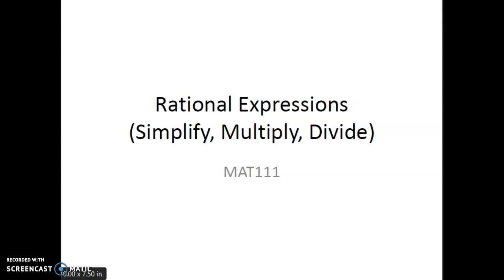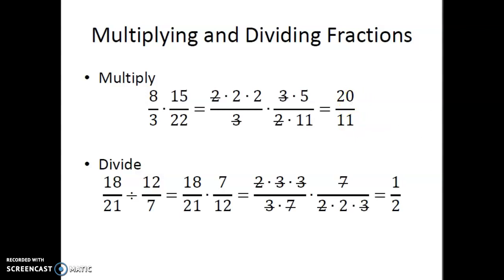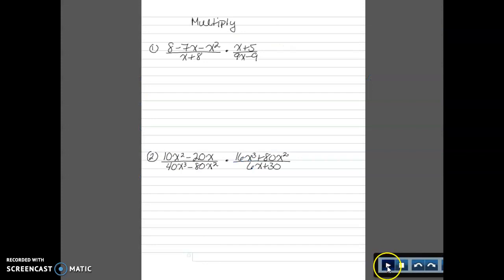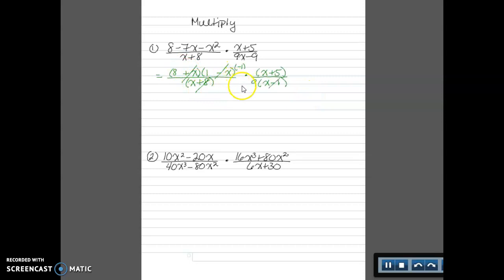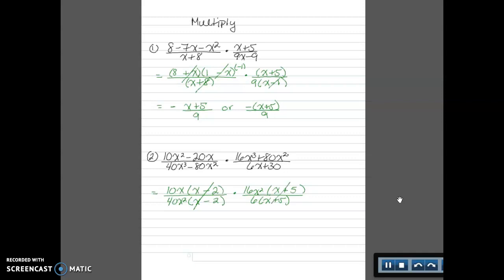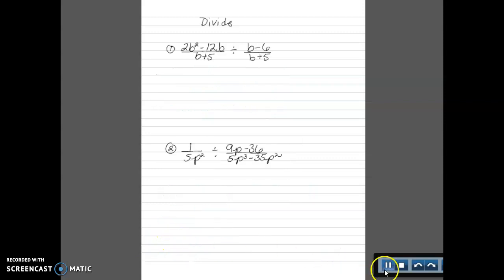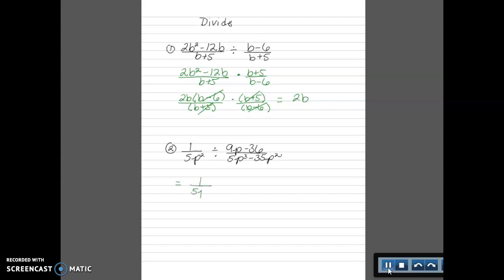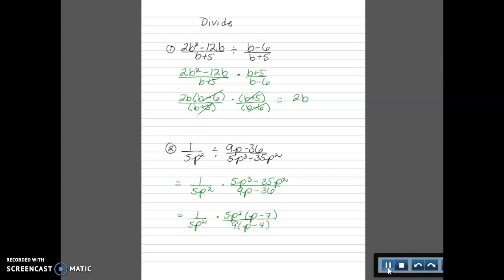Rational Expressions (Mult/Divide)